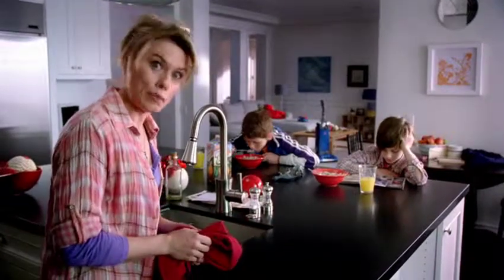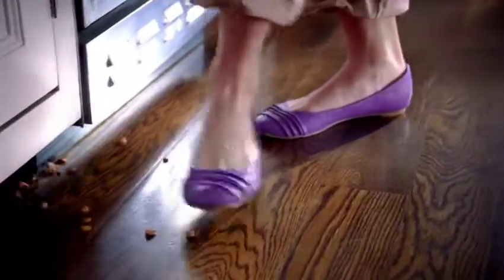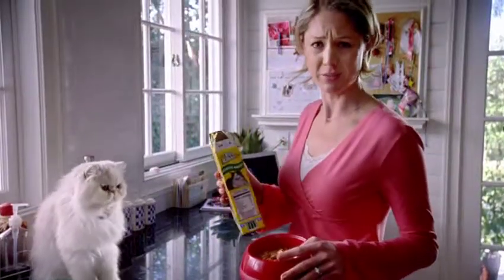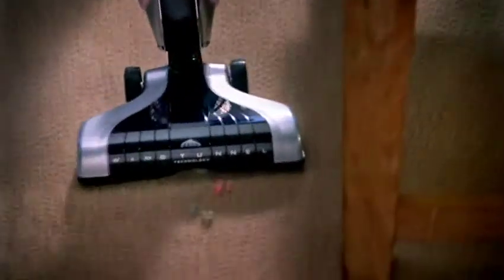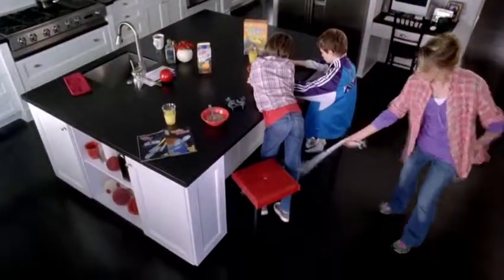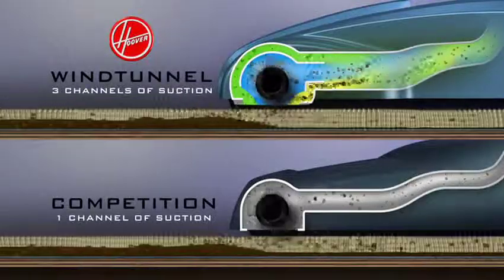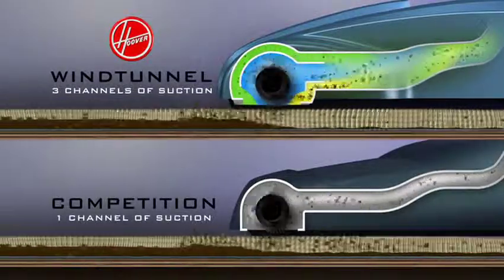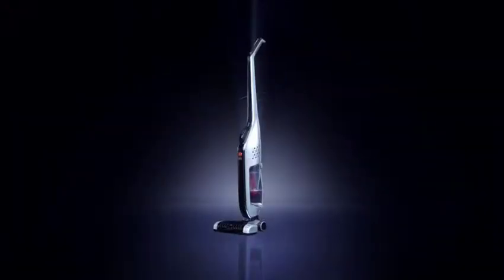Hoover True Confessions